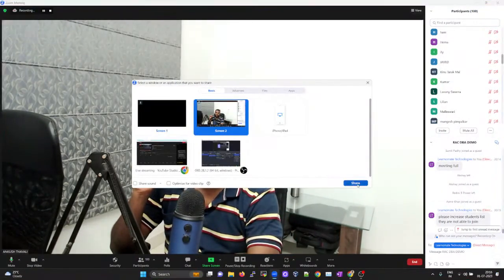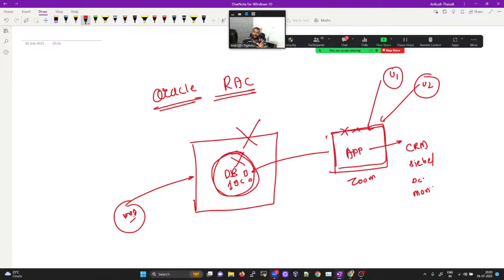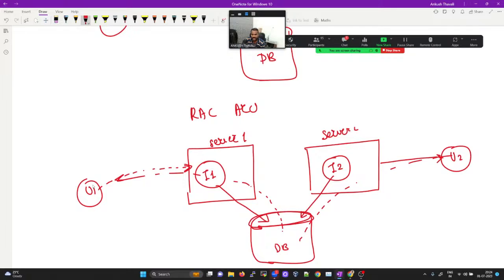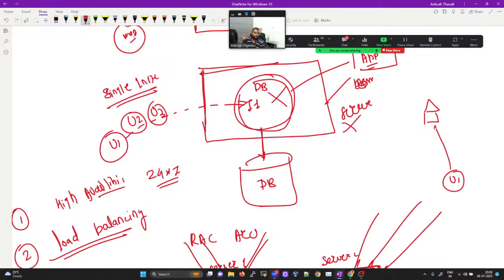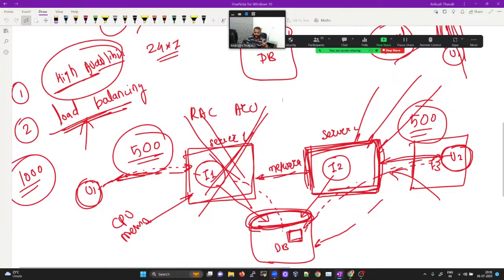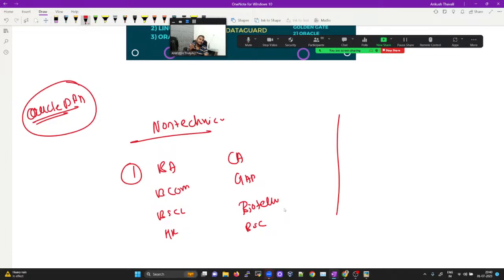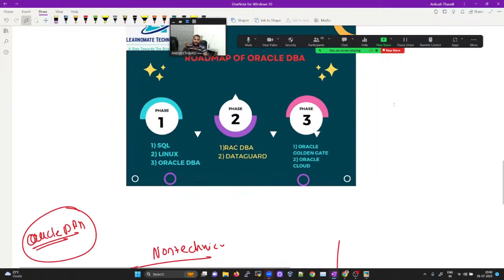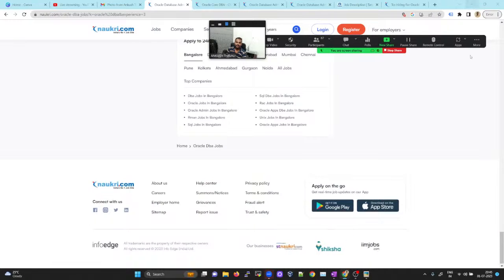Oracle RAC DBA Training | Learnomate Technologies